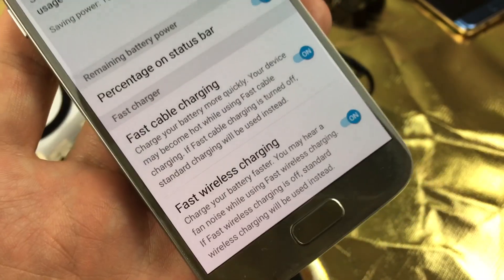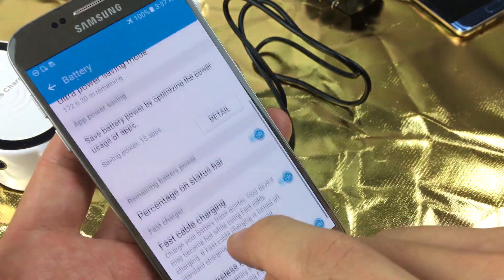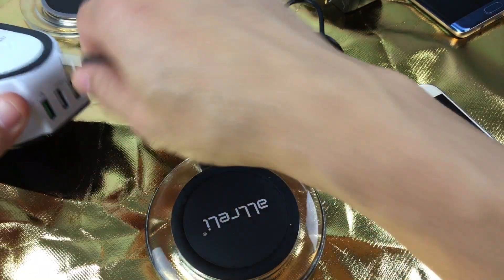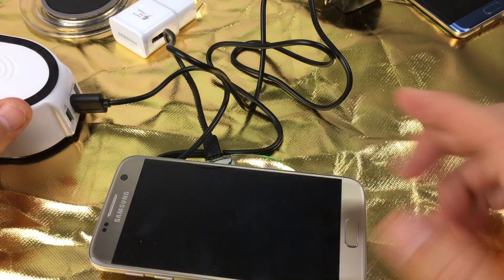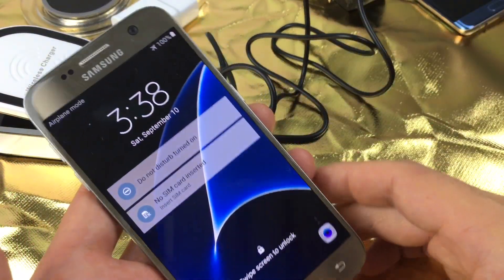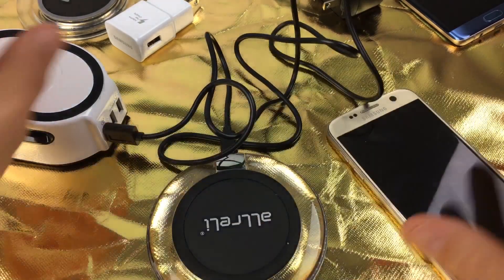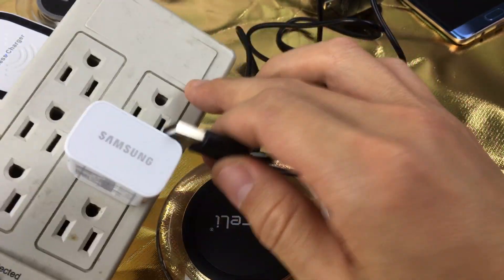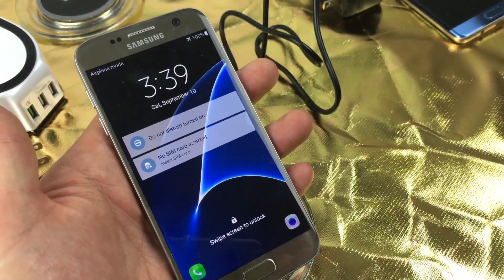Galaxy S7 / Edge: How to Enable Fast Wireless Charging [Missing Fast Wireless Option]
Is the Fast Wireless charge option missing on your Samsung Galaxy S7 or S7 Edge? If you don't have this option then in order to enable that menu option you first need to fast wireless charge your S7.

Make sure you have the Fast Cable Charge ON then lay your S7 on a fast wireless charger then it should say fast wireless charging and now you will have that that option right beneath the fast cable charge option.